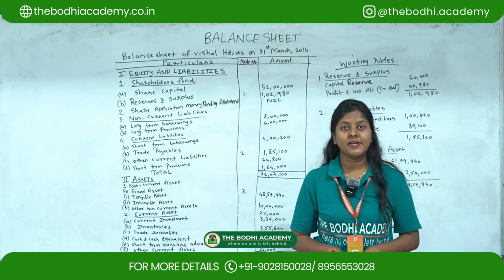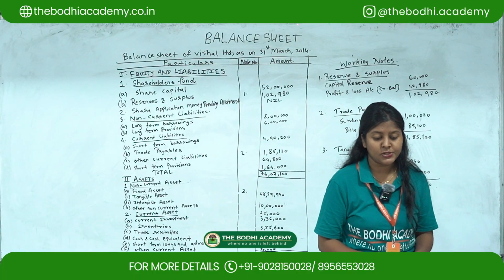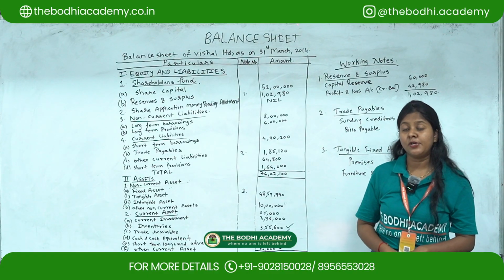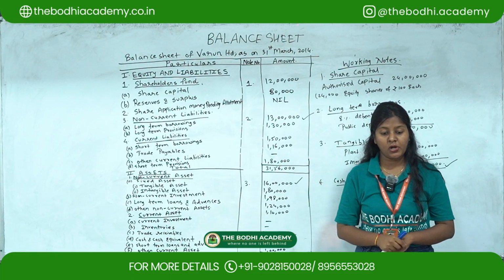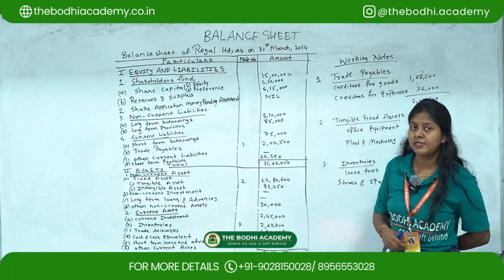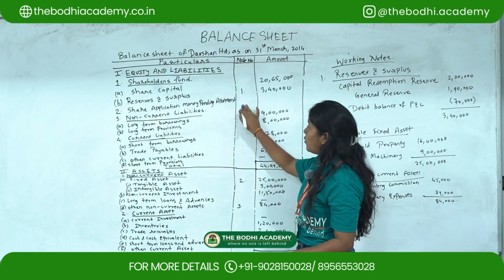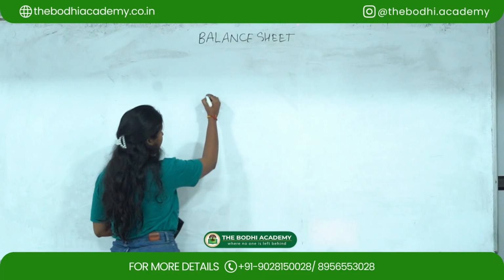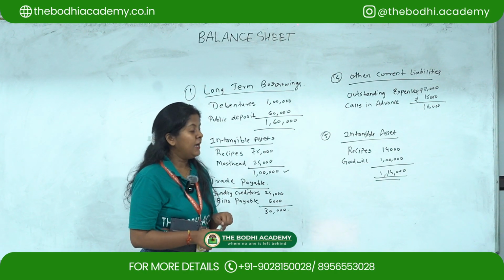Goa Board Class 12 Accountancy | Balance Sheet | Important PYQs & Solutions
Class 12 Goa Board Accountancy – Balance Sheet (Important PYQs).

This video covers the most asked Previous Year Questions on the Balance Sheet with clear explanations, proper formats, treatment of adjustments, and step-by-step exam-oriented solutions to help you score full marks.

Perfect for Goa Board Commerce students preparing for HSSC Accountancy exams.

📍 Panjim, Goa